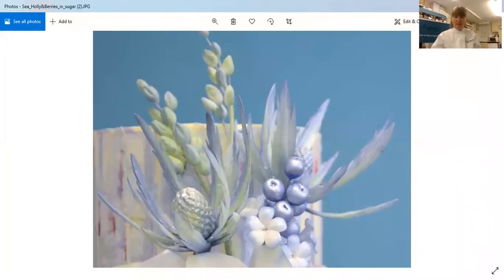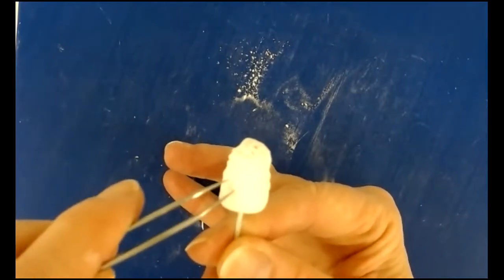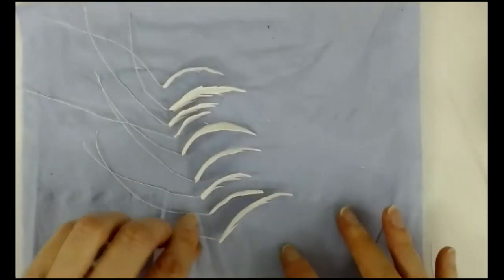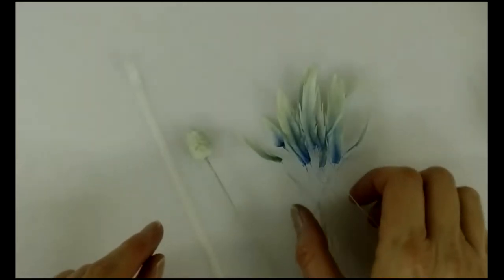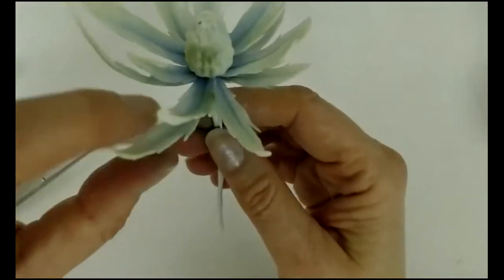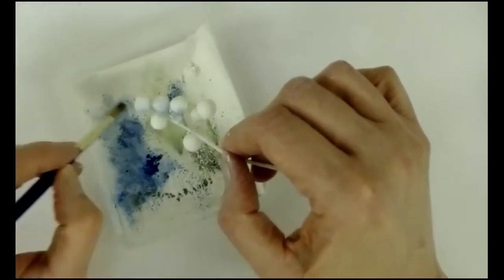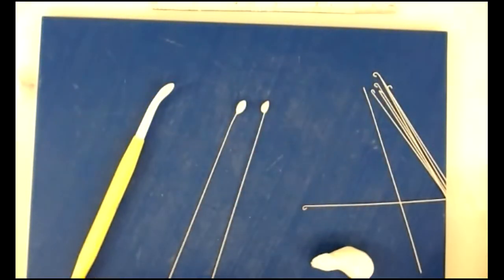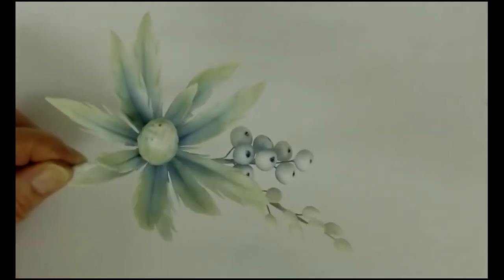Sea Holly Berries Buds in Sugar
Learn how to make this beautiful spray of Sea Holly, buds & berries in sugar.